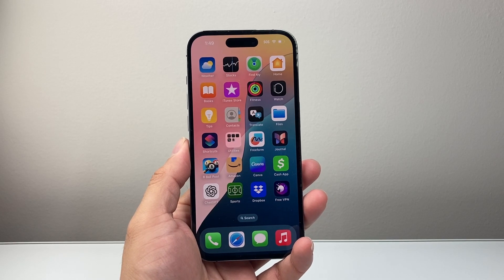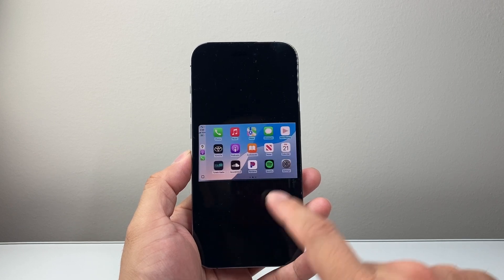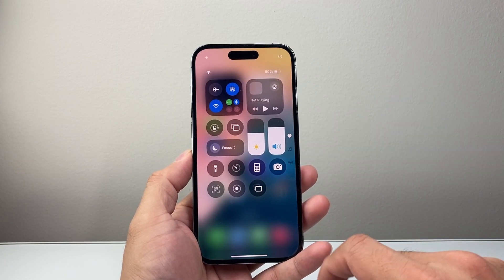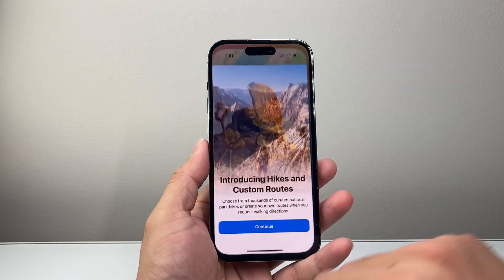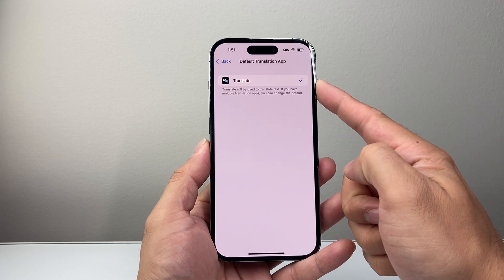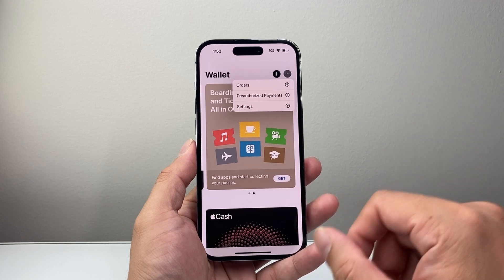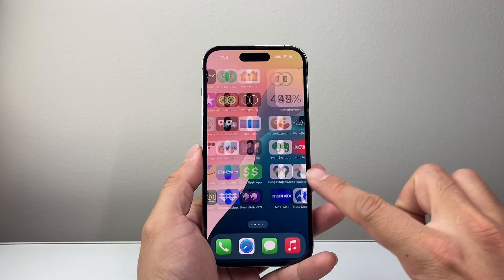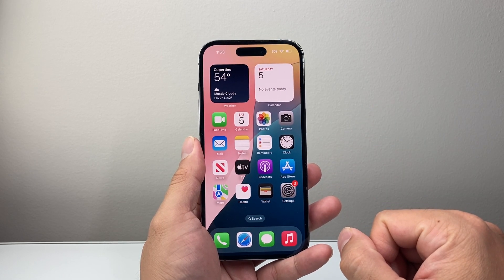iOS 18.4 Official on iPhone 14 Pro (Review)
iOS 18.4 is now available for Apple iPhone 14 Pro! In this video, we review top features, performance, battery life and overall experience of iOS 18.4 on iPhone 14 Pro.